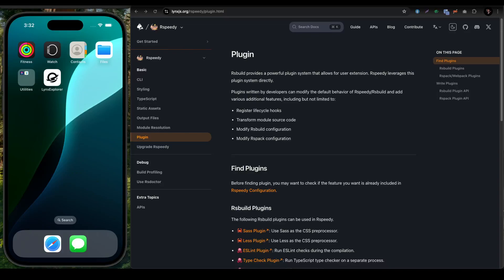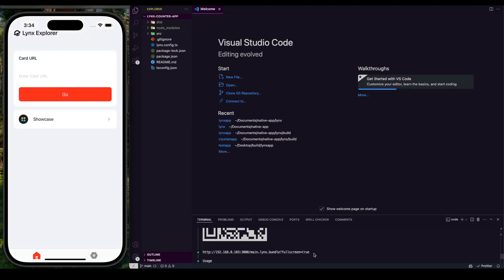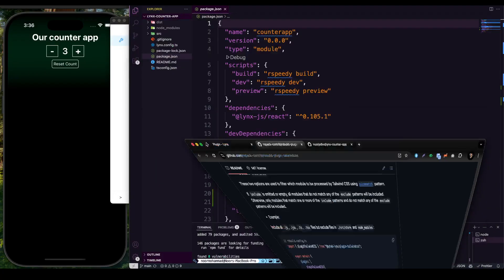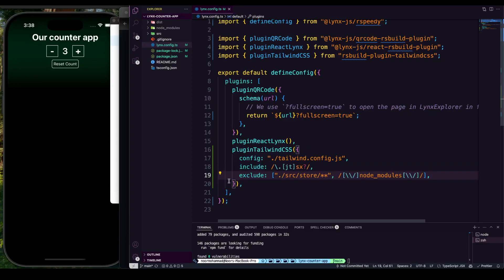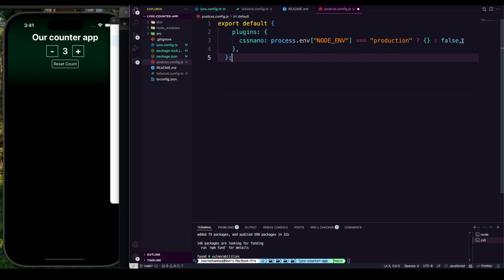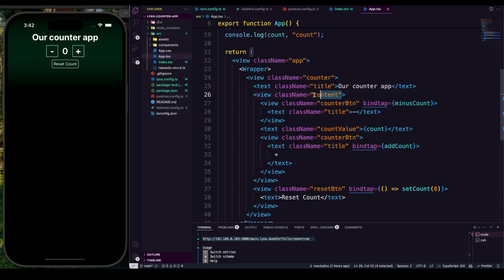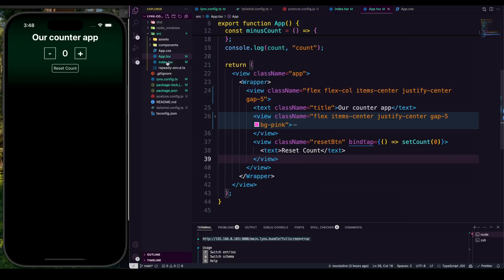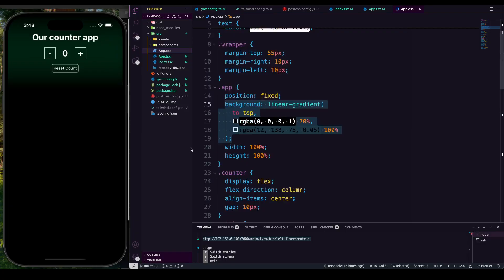Lynx JS Tutorial: Setting up Tailwind CSS | Step by Step Guide | Part 3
Learn how to integrate Tailwind CSS into your Lynxjs project with this beginner-friendly tutorial! 🚀 In this video, we’ll walk you through the entire process of setting up Tailwind CSS in Lynxjs, step by step. You’ll discover how to use Tailwind’s powerful utility classes to style your Lynxjs components efficiently, creating modern and responsive designs without writing custom CSS. We’ll cover the full setup and provide a code repository at the end for you to follow along.

TikTok open-sourced Lynx, a serious alternative to React Native, and Callstack announced a new React Native Framework—making Lynx an exciting tool for developers!

How to configure Tailwind CSS in a Lynxjs project
Techniques for styling Lynxjs components using Tailwind’s utility-first approach
Start enhancing your Lynx app’s design today and take your web development skills to the next level! 💻